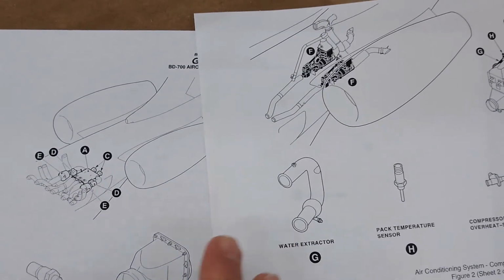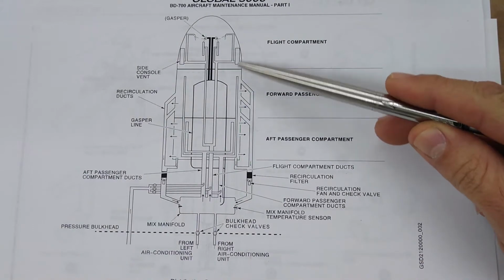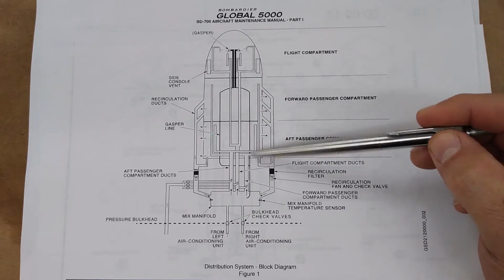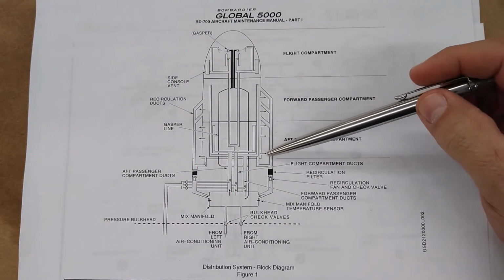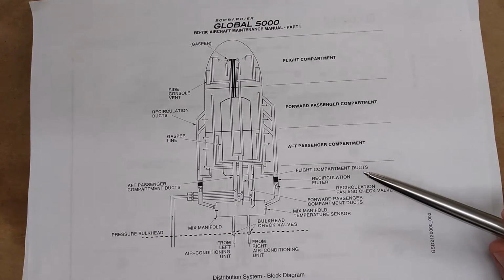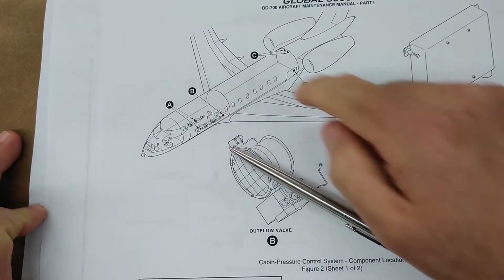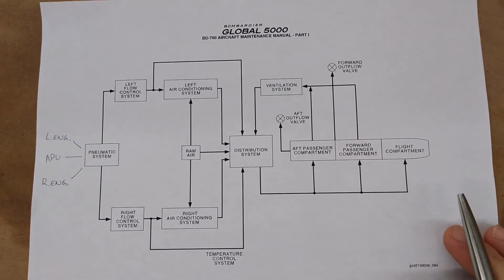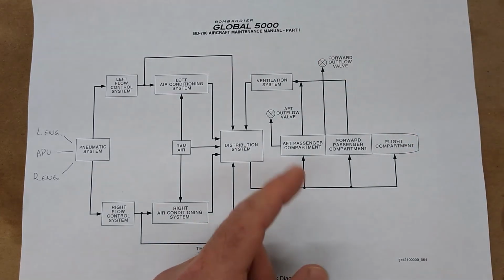AIR CONDITIONING(Part 3) CABIN PRESSURIZATION SYSTEM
This is part three of the series covering aircraft air conditioning systems. In this video I show the link between air conditioning and cabin pressurization. I start with the theory and move on to the aircrafts for a real life view of the actual systems described.